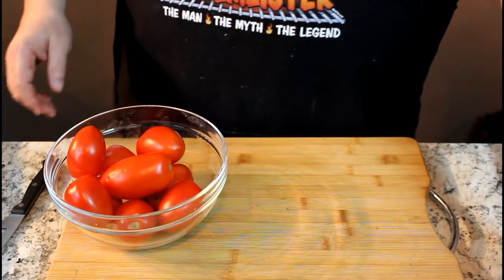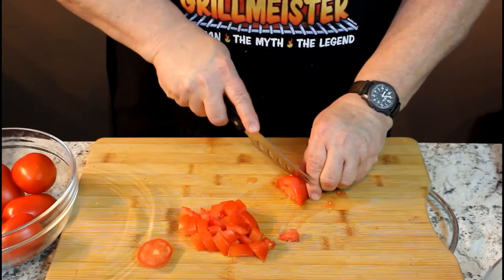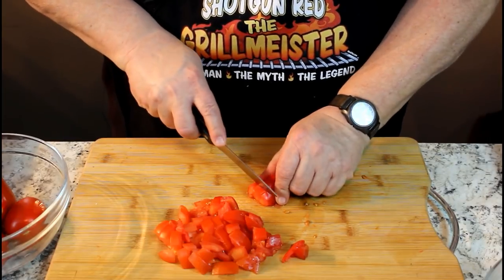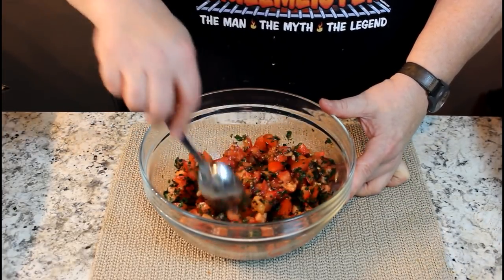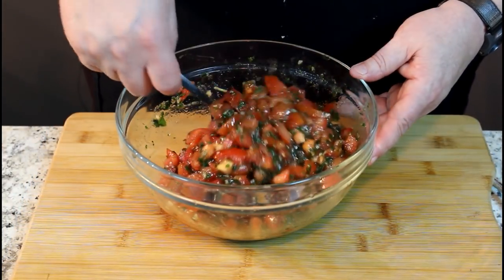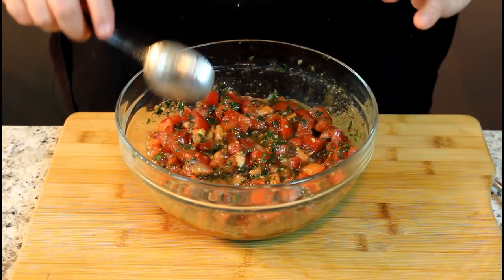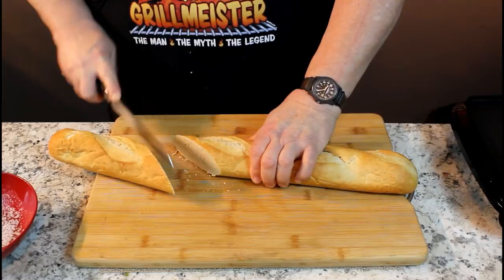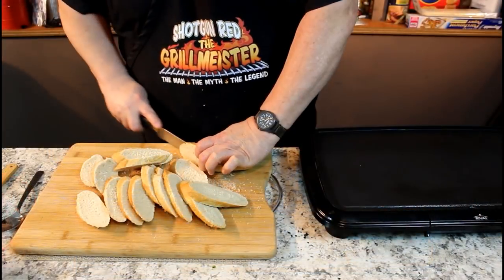How to take your Bruschetta Toast to the next level with a new twist!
You are going to love this Italian classic Bruschetta Toast Recipe on delicious French Bread!  (With a new Twist!) We will show you how to make this easy dish!

RECIPE
Dice 10 medium Roma tomatoes into 1/4 inch cubes
Place them in a medium to large bowl and add:

1/2 cup basil
1 tsp. oregano
1 or 2 tbsp. minced garlic
1 tbsp. lemon juice
1/4 cup olive oil
Just a pinch of salt and pepper
Mix lightly and chill for 15 minutes

Slice your french bread at an angle and brush
both sides of the bread with a mixture of:

4 tbsp. melted butter
4 tbsp. olive oil
1 tbsp. garlic paste

Brown on a griddle or in a pan then let cool
on a bed of paper towels.

Put your tomato mixture on the bread just before
serving or let your guests dish it up themselves.